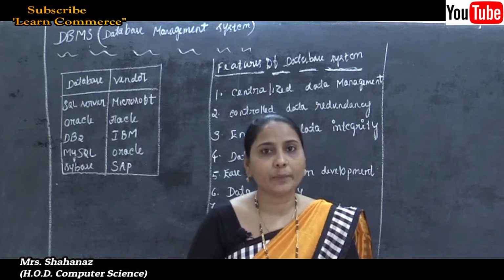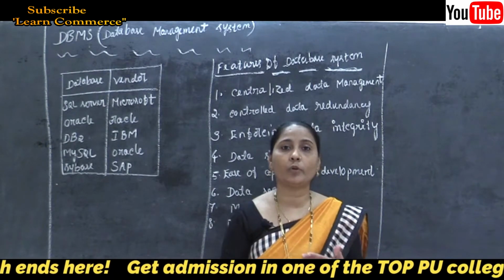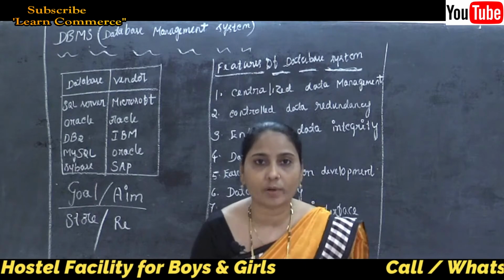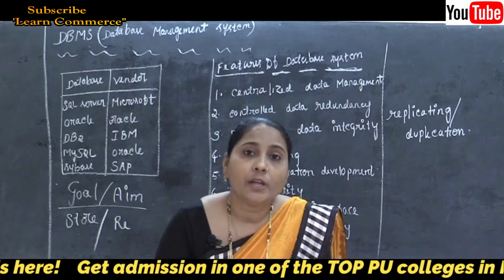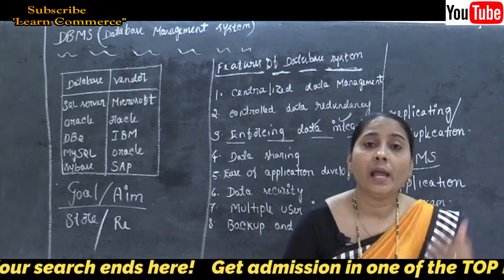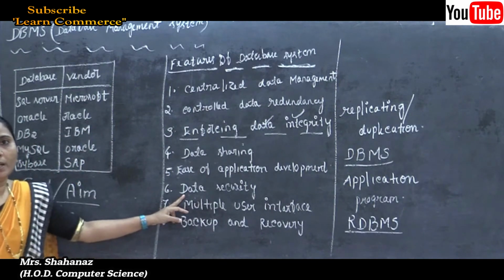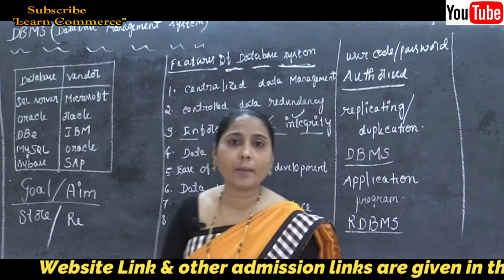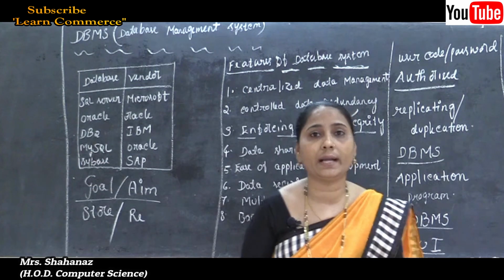Class 12 Computer| DBMS and Features of DBMS | Class 12 Computer Science Online Class | Mrs Shahanaz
COMMERCE: CEBA/HEBA/EBAS

SCIENCE:  PCMB/PCMC/PCMS